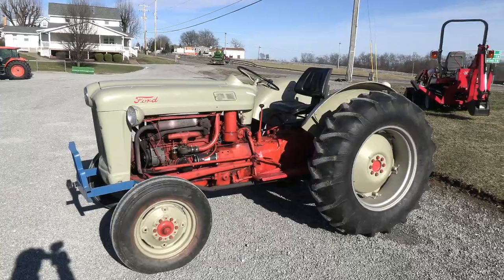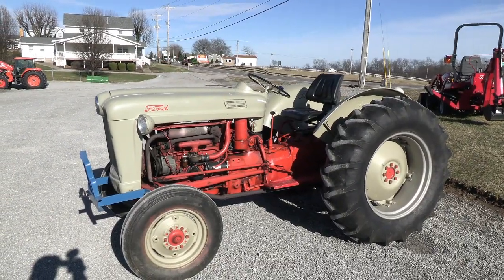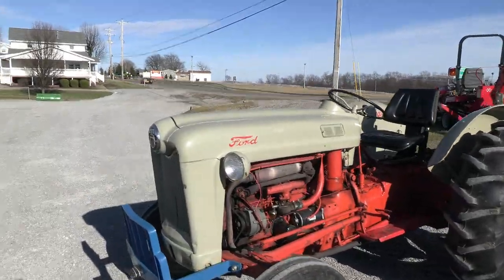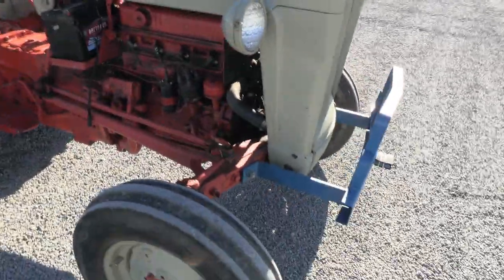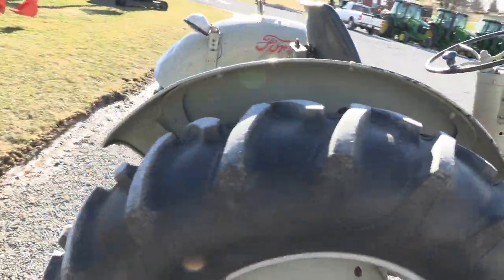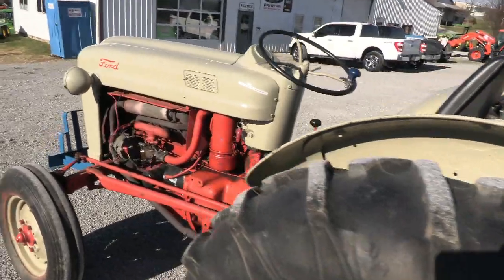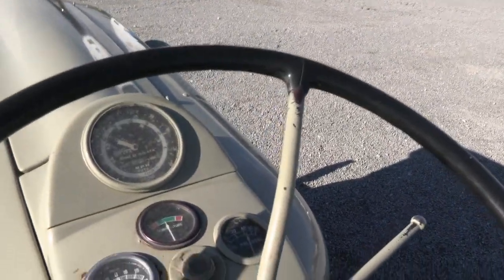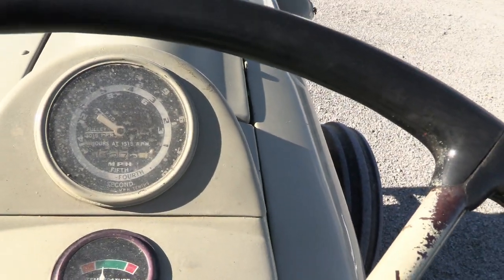1955 Ford 850 Tractor, Clean, Local Trade-In! For Sale by Mast Tractor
Clean Older Tractor -- Local Trade in -- Good Tires -- 5 Speed Transmission -- Good Condition -- Trucking Available

1955 Ford 850
-2wd
-Open Operator Station
-4,027 Hours (Meter not Working)
-44 Hp
-4 Cylinder Gas Engine
-5 Speed Gear Transmission
-Manual Steering
-540 PTO
-3 Point Hitch
-Top Link
-Ag Tires
-13.6-28 Rear Tires @80%
-6.00-16 Front Tires @50%
-Grill Guard
-Suspension Seat
-Local Trade
-Good Condition

We traded this tractor in from a property owner that was upgrading to a newer tractor. The tractor has been well cared for and has been stored inside the bulk of its life. Runs and works well, no known mechanical issues. Gas needs to be turned off when not in use or will run thru carb which is not unusual on these old tractors.